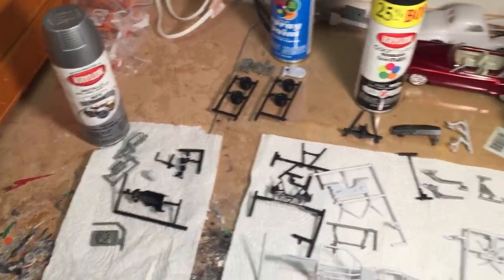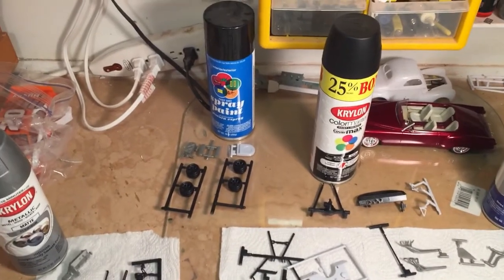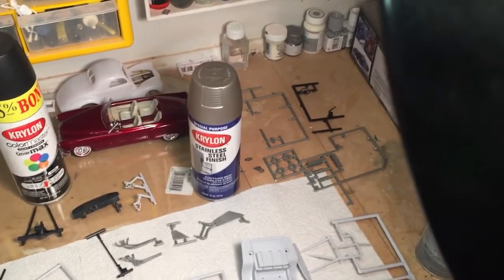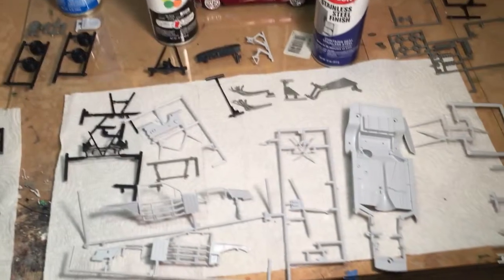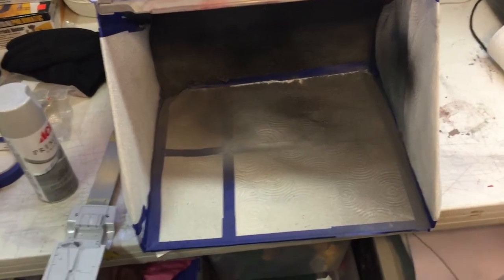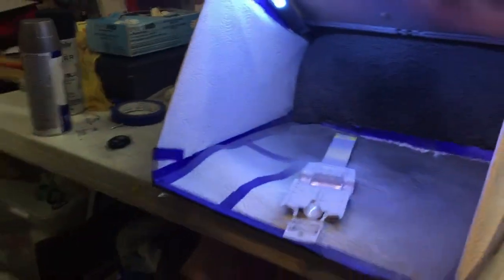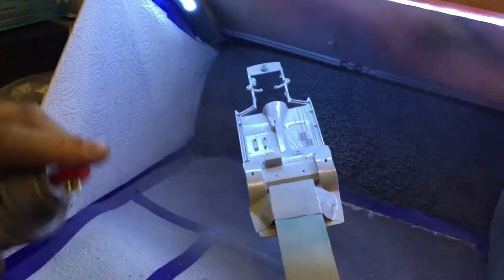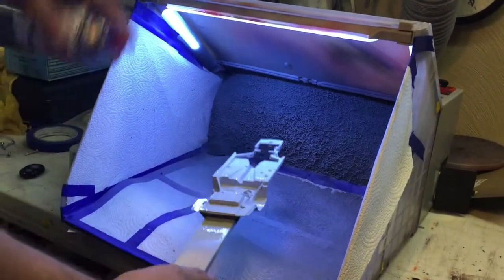Project Pontiac Part 3 Painting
In this episode of Terry's Model Rod Shop I discuss basic spray painting!
Don't forget next week I will dive more into detail painting and other details!